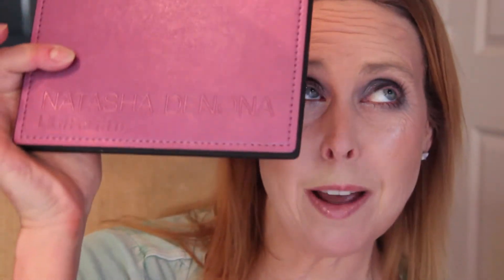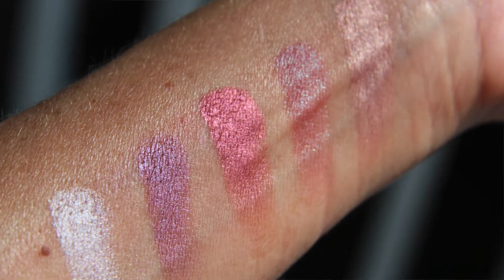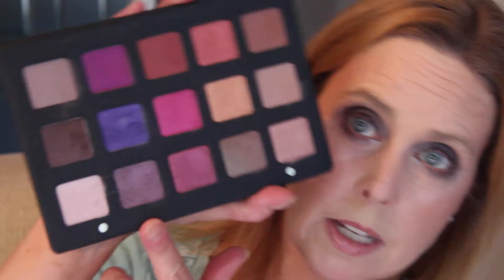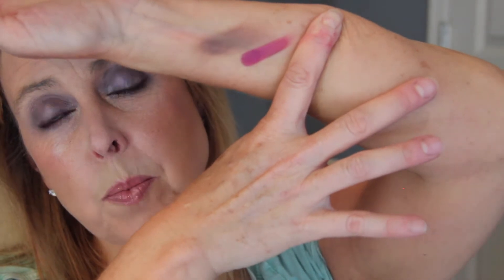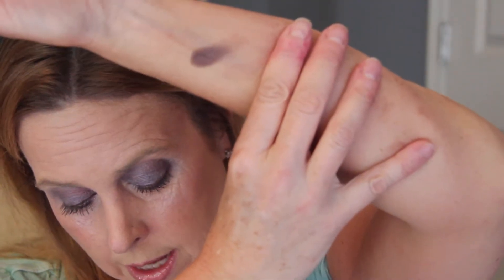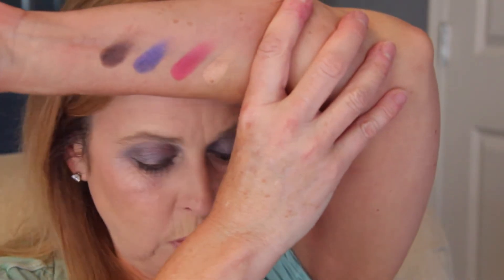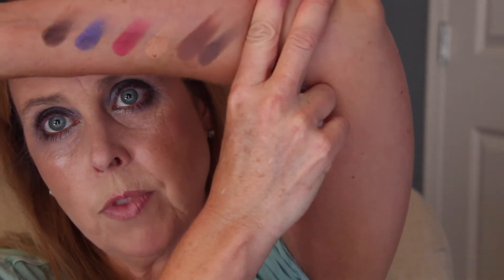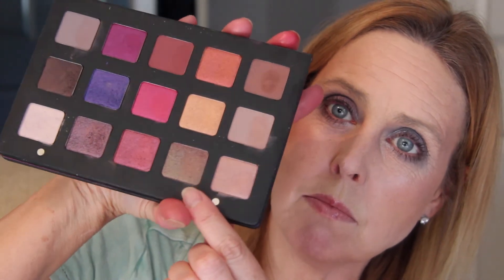Natasha Denona Lila Palette Review and Swatches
This palette is so gorgeous.  A bit high maintenance but worth it.

instagram essentielle beauty